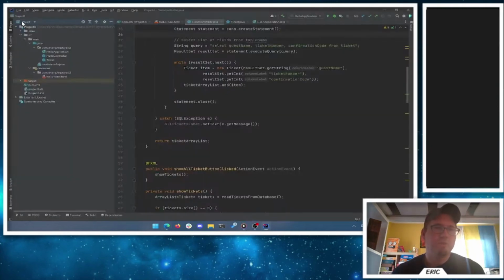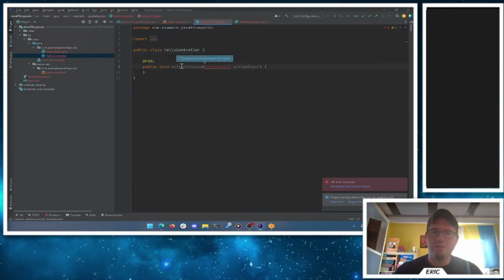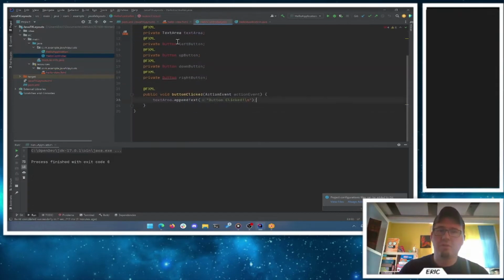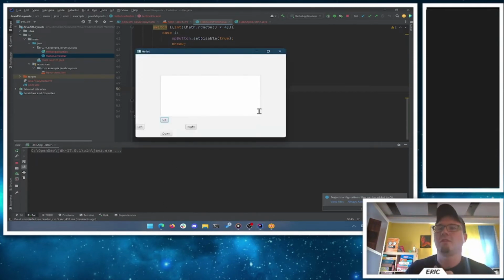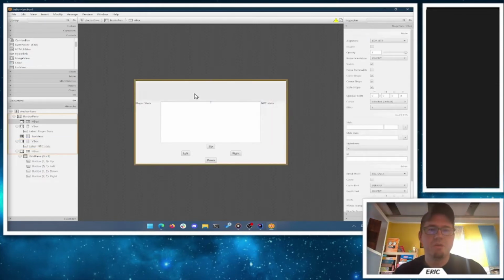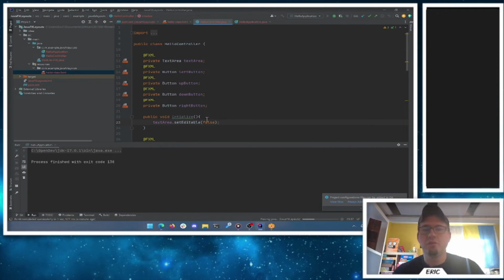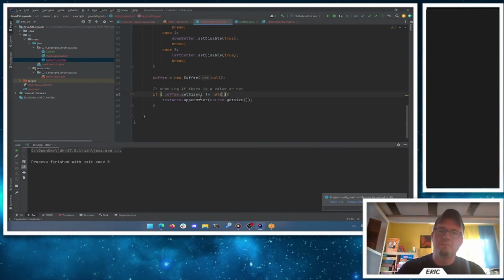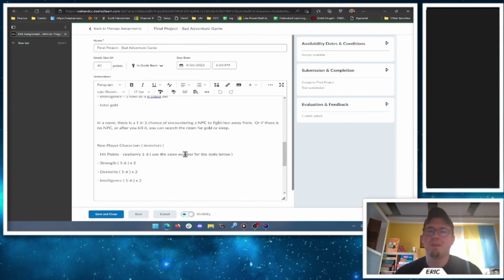CIS 1500 - Intro to Programming ( Java ) - JavaFX Layouts - Fall 2022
CIS 1500 - JavaFX Layouts - Fall 2022